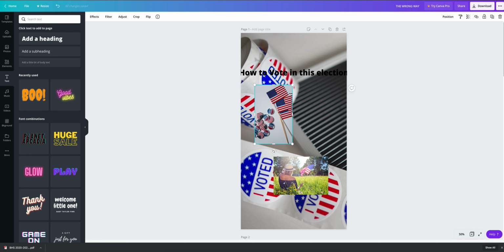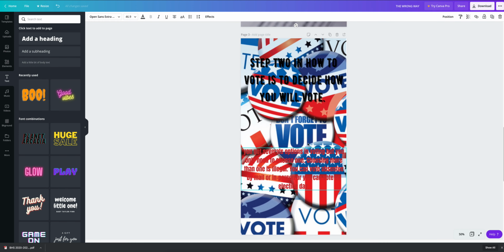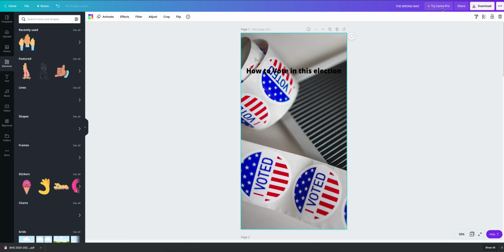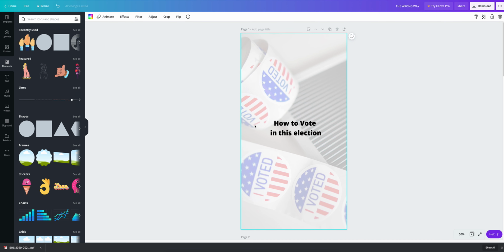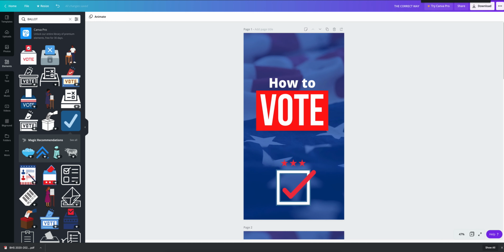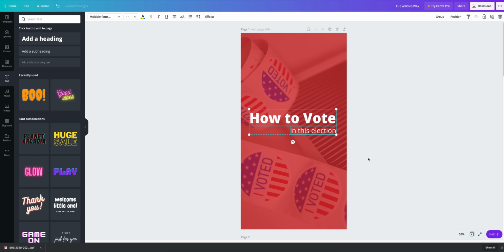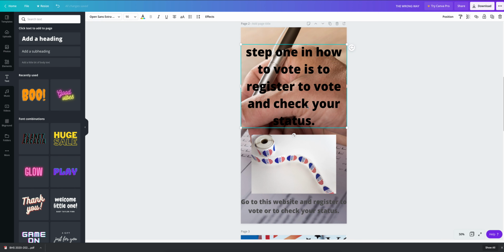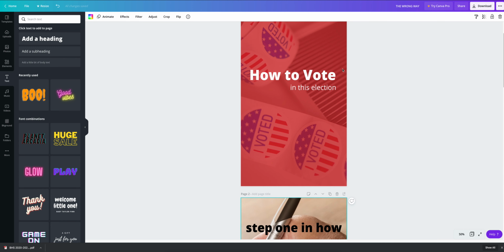The Big Fix | Instagram stories project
Use this video as a reference to how to fix the problems you may have been having with your projects. To see a detail explanation on how to transform your thumbnail or sketch into a design, watch this